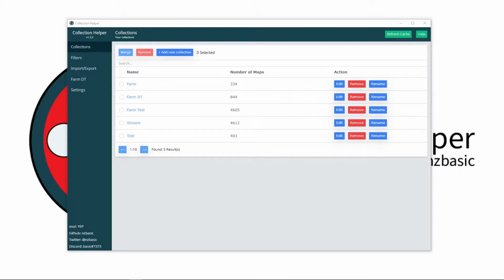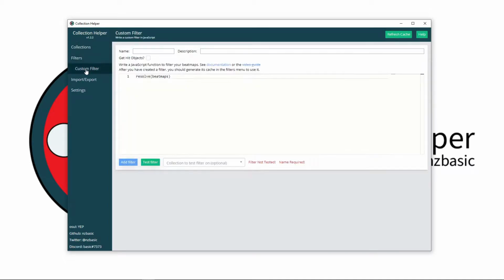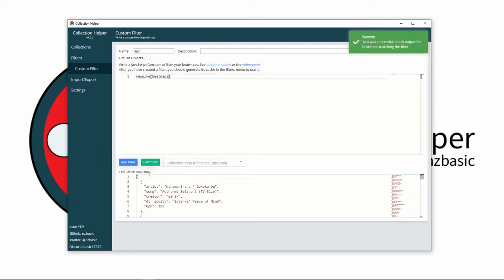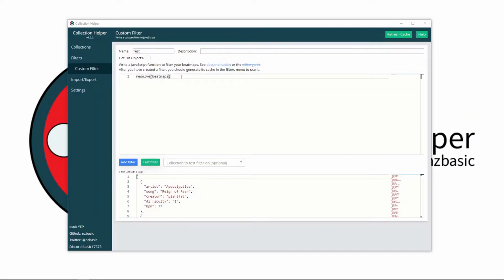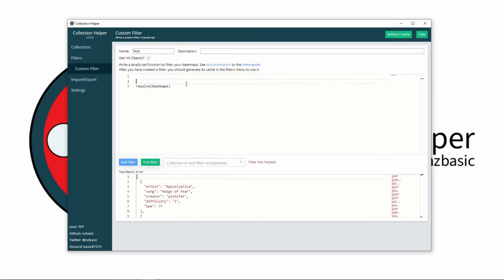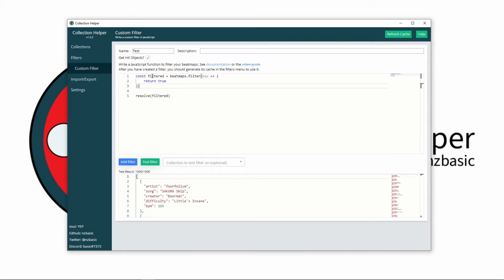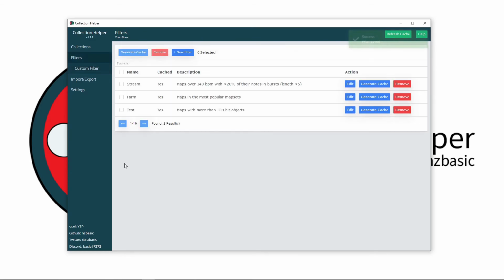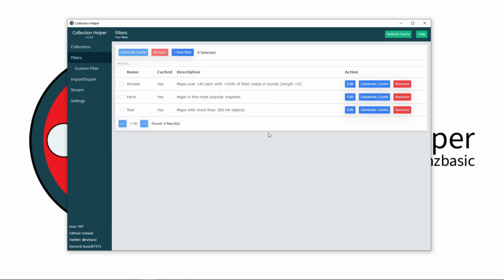Collection Helper - Custom Filter Guide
Collection helper is a powerful tool you can use to create and manage your osu! collections.
This video covers details on how to create your own custom filters.

0:00 Intro
0:23 Creating a new custom filter
2:54 Applying the filter
3:21 Advanced filter example
3:40 Outro